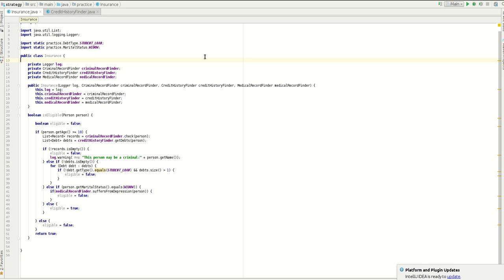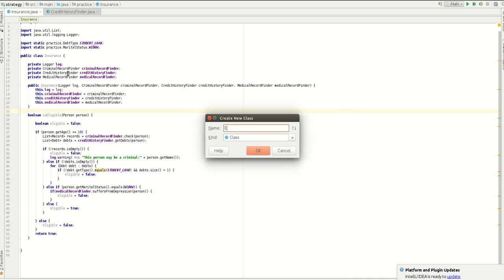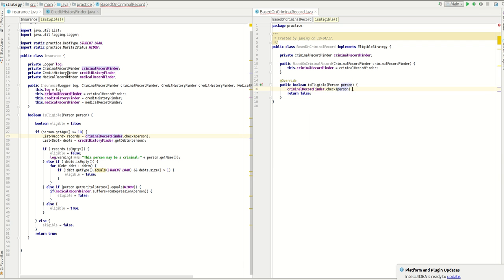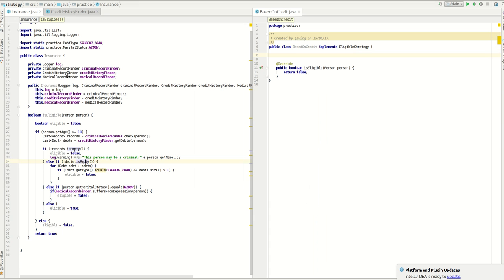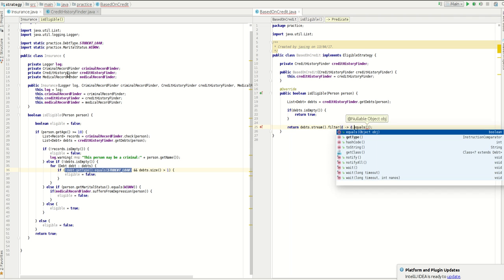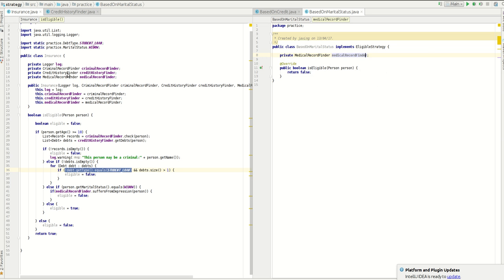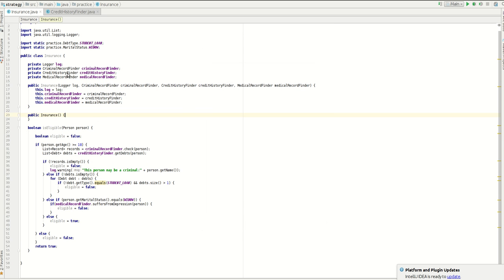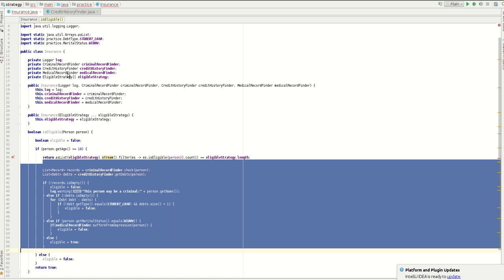Implementing Strategy Design Pattern(Practical example)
In this video I show how to refactor some ugly if-else nested statements using polymorphism. In particular using the strategy design pattern.

Please note that I didn't use code coverage in this occasion, this was more of an Spike than a refactor I would say. My goal was to just show the implementation of the pattern and make a brief video. Of course if you are trying this in real software, please make sure that your code is covered by unit tests before proceeding.